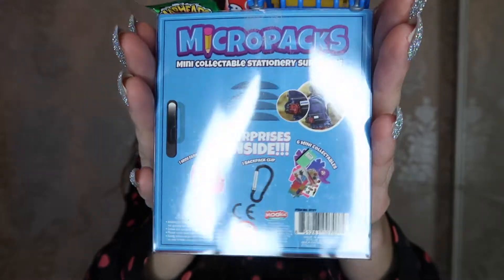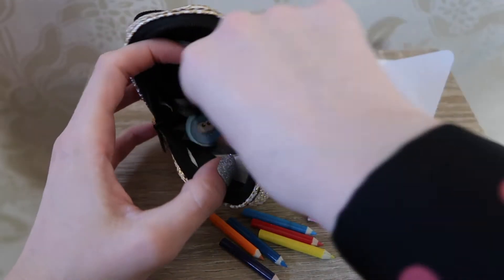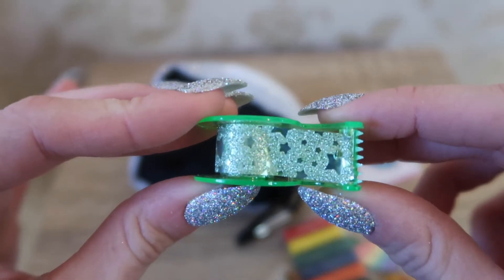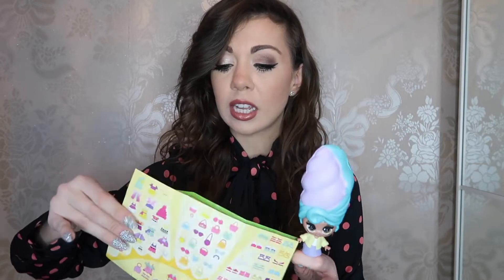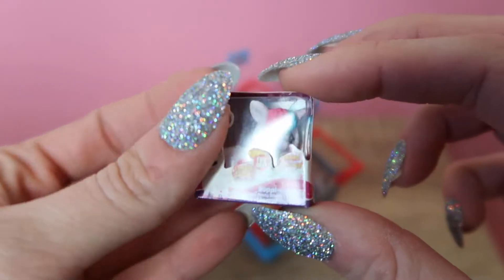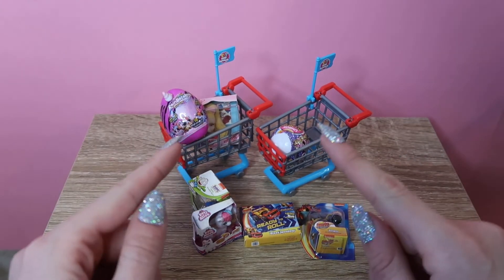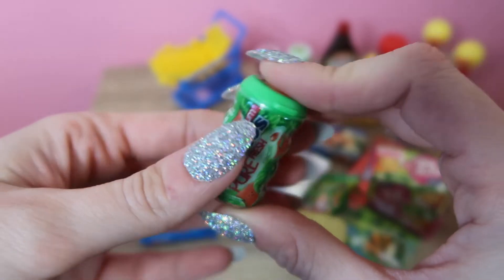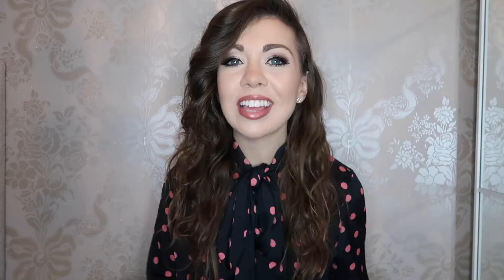Top 6 Surprise Toys | GEMMA SUMMER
Hey Guys!!

I love opening surprise toys on my Tiktok so here’s my Top 6 that I have opened and shared over on that app recently that I think are worth purchasing ☺️

Gemma Summer x